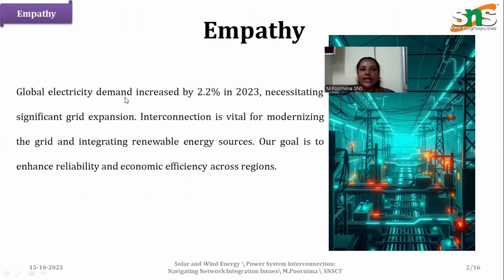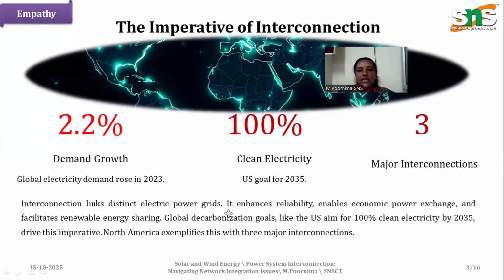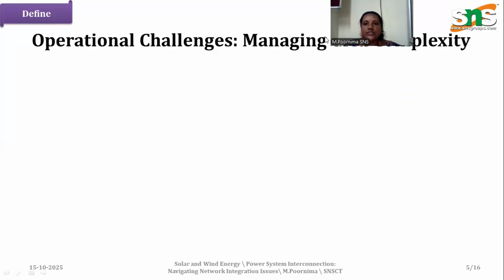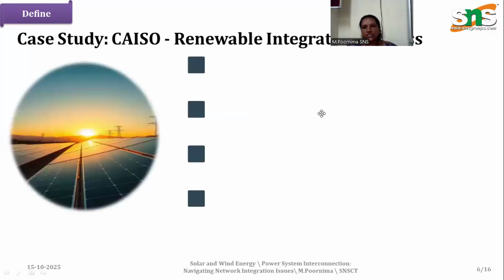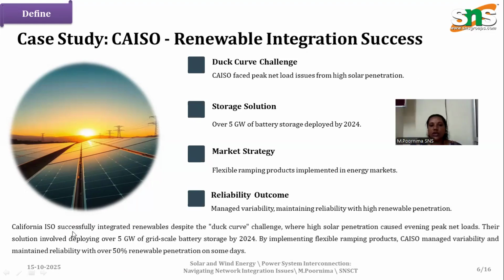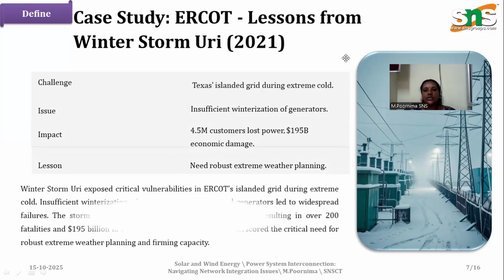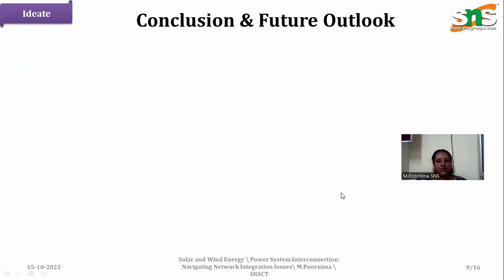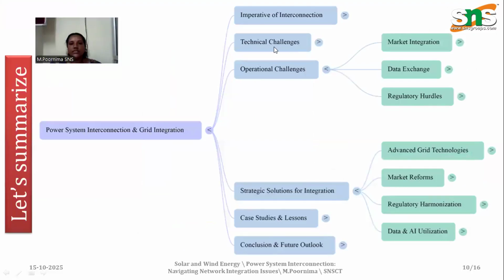PS Interconnection: Navigating Network Integration Issues | Solar and Wind Energy | SNS Institutions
This video explains Power System Interconnection and the challenges involved in navigating network integration issues. It explores how different power systems are connected to enhance reliability, stability, and efficiency. The content focuses on synchronization, power flow control, fault management, and inter-area oscillations. Viewers will gain insights into the technical and operational aspects of grid interconnection. The video also discusses renewable energy integration, emphasizing smart grid technologies. It serves as a valuable resource for students and engineers in the power systems domain.